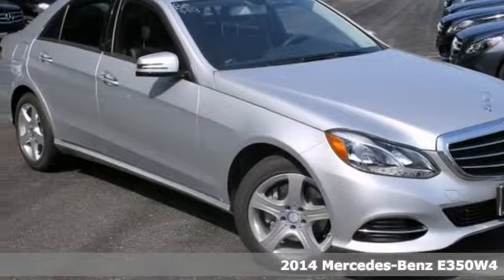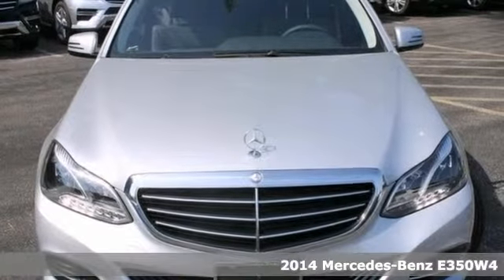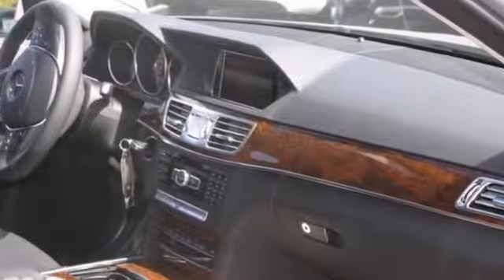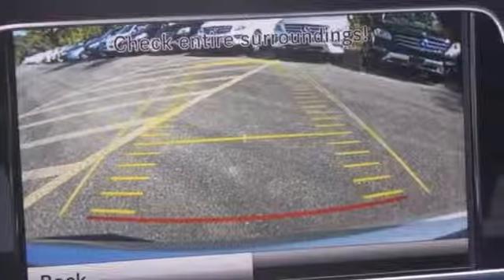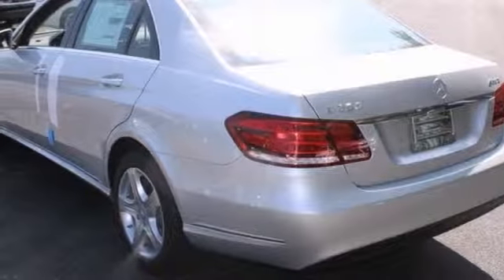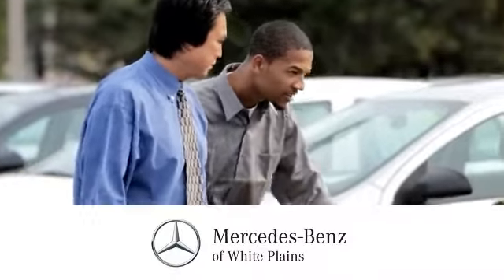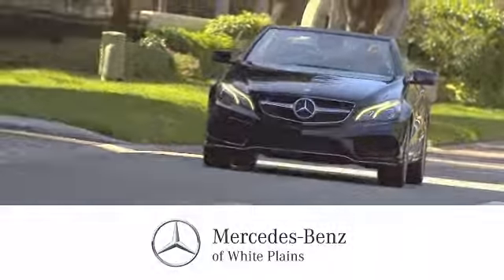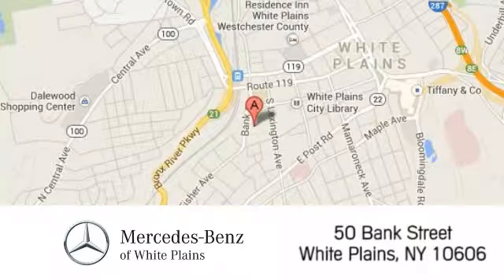2014 Mercedes-Benz E350W4 White Plains NY Hartsdale, NY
Year: 2014
Make: Mercedes-Benz
Model: E350W4
Transmission: Automatic
Color: Iridium Silver
Interior: Black MB-Tex
Stock #: 40745W
This 2014 Mercedes-Benz E350W4 is offered to you for sale by Mercedes-Benz of White Plains. The best part about navigation systems like the one that comes in this car? You don't have to try to fold them up and stuff them back into the glove box. Driven by many, but adored by more, the E350W4 is a perfect addition to any home. There's no need to look any further. Mercedes-Benz of White Plains has the perfect match for you. This E350W4's 775 on 111 color combination will make heads turn. The E350W4 will provide you with everything you have always wanted in a car -- Quality, Reliability, and Character.

Address:
50 Bank Street